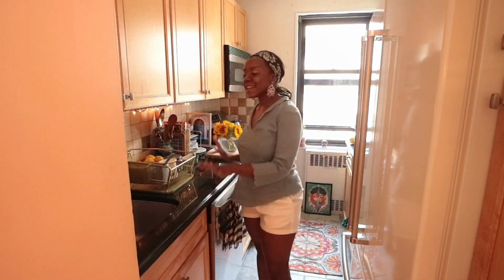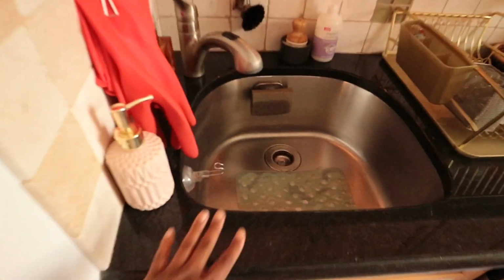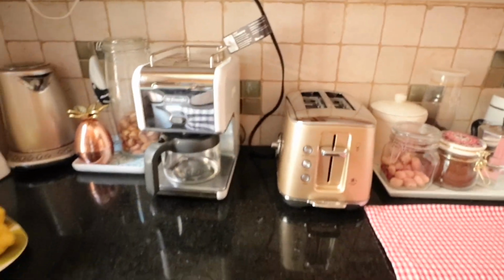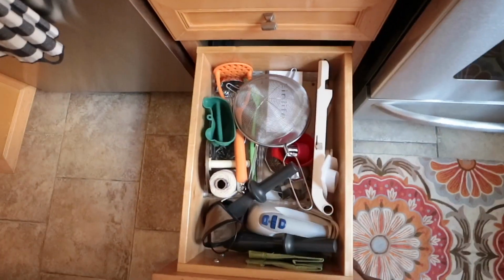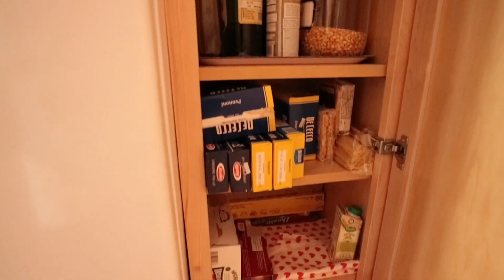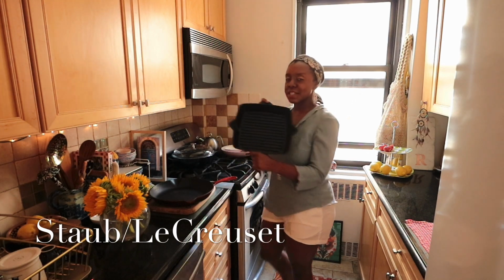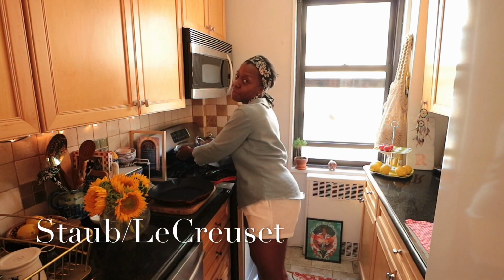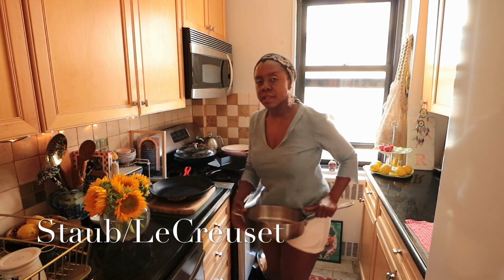Small Galley Kitchen Tour and Organization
Small galley  kitchens are common in NYC and our kitchen is functional and organized. Take a look at how we keep things together.

Hi and welcome! My name is Tanika and I have a strong passion to live beautifully in our apartment in Manhattan.  I'm full of energy and love to cook.  Please enjoy tiny snippets of my day to day in NYC.

THANK YOU AND PLEASE SUBSRCRIBE I upload videos once a week on Saturday or Sunday